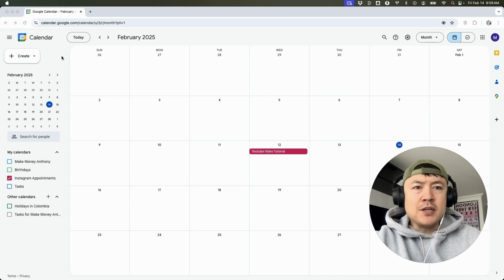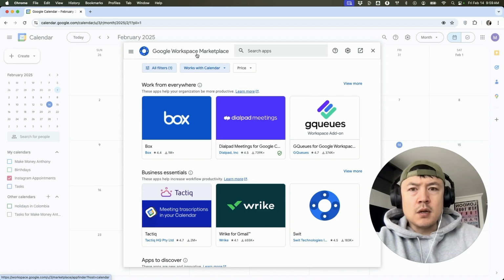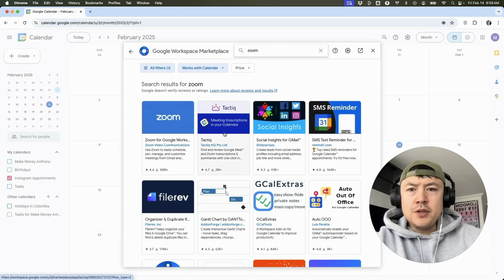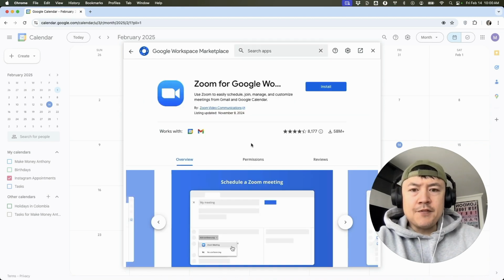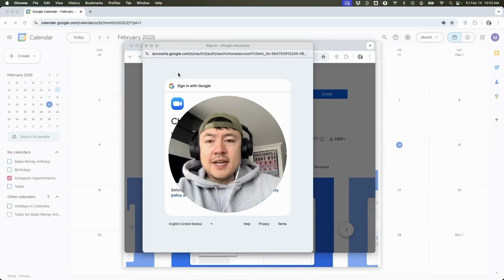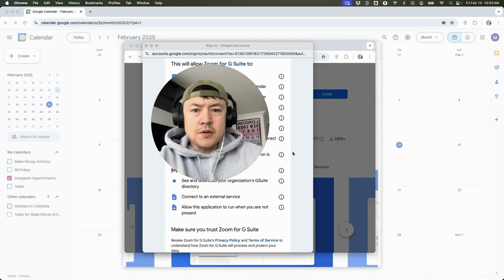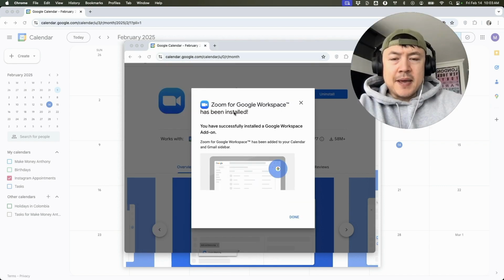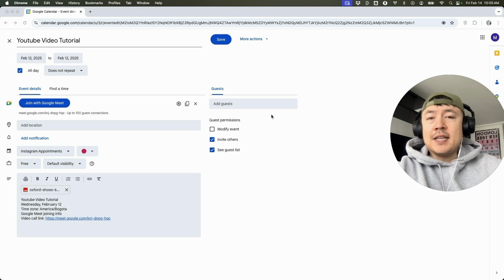✅ How To Link Connect Zoom To Google Calendar 🔴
Google Calendar is a time management and scheduling tool that helps users organize events, appointments, and reminders. It syncs across devices, making it easy to access and update your calendar. Users can create events, invite guests, set notifications, and view their schedules by day, week, or month. Integration with Google Meet allows for easy video conference scheduling, and it also connects with other Google apps like Gmail and Google Drive for seamless task management. It's available on both web and mobile platforms.